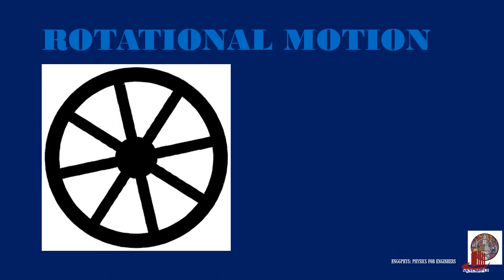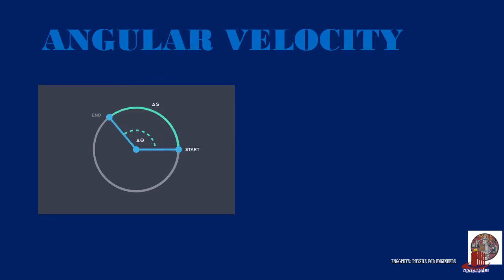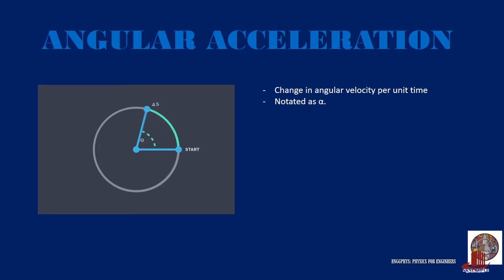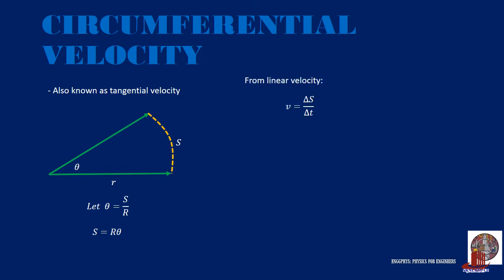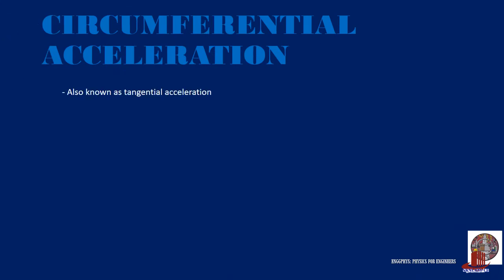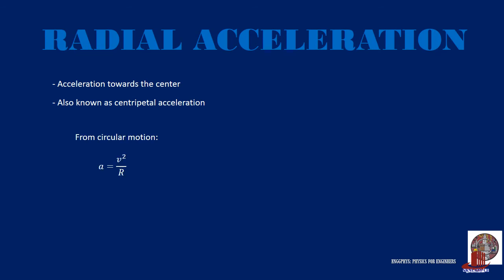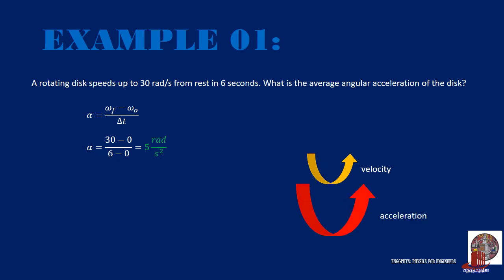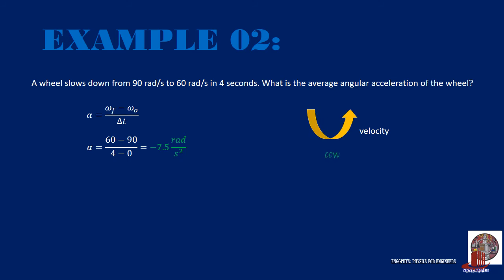INTRODUCTION TO ROTATIONAL MOTION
The second part of module 6 discusses the principle and basic parameters for rotational motion.